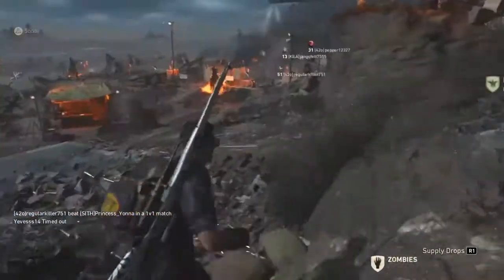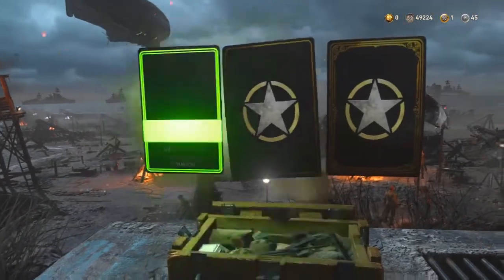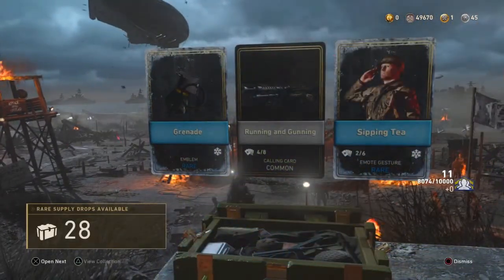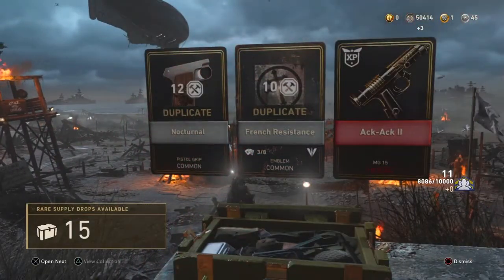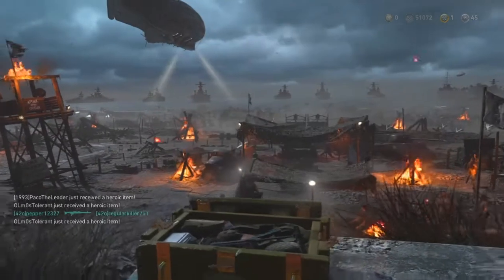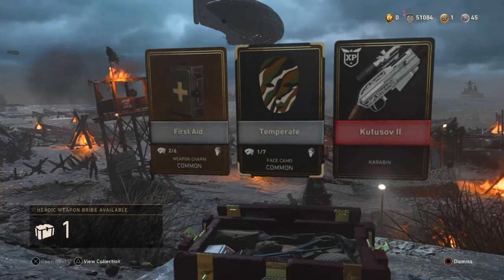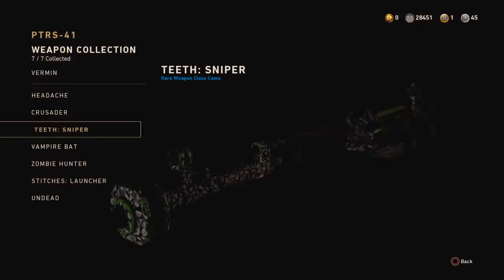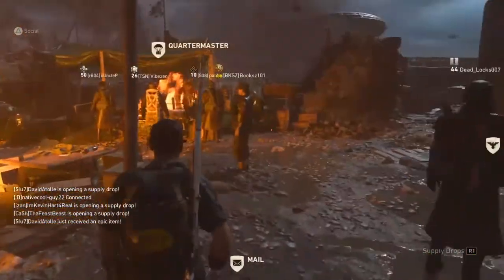A 50 Supply Drop Opening in COD WW2 Ft. Exact_LS (New Undead Event Update)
Hey! Welcome to yet another WW2 Supply Drop Opening! This one is a total of 54 and I'm searching mainly for the new Snipers they added with the New Event Update. My buddy Exact_LS was in the video just to keep me company while I opened the Supply Drop Opening. I hope you enjoy!

Have a great day and see you in my next video... Hopefully! 💙